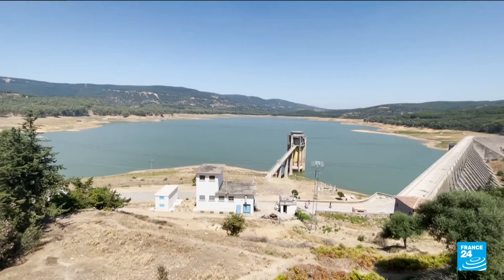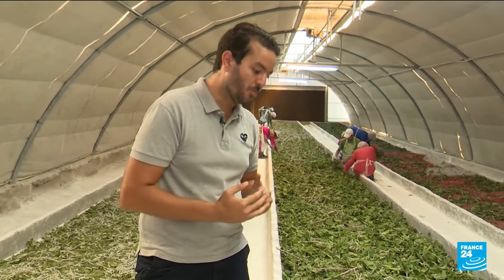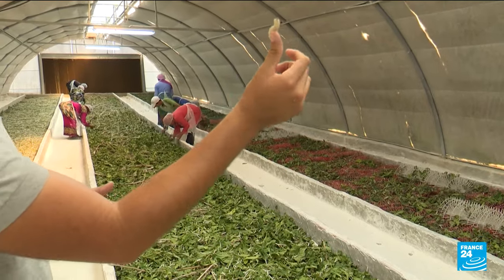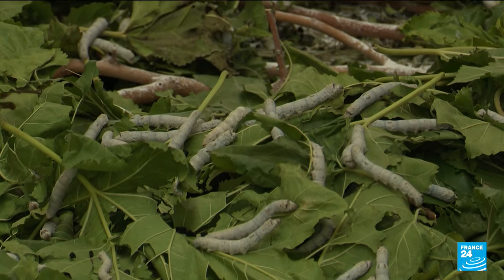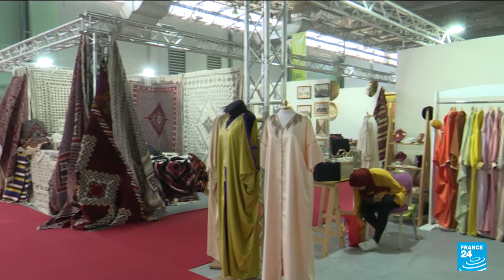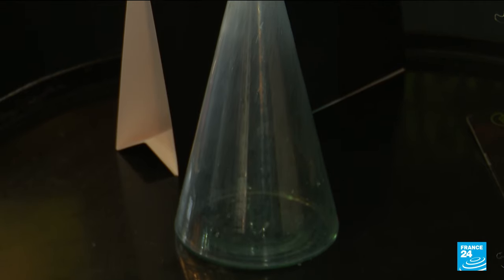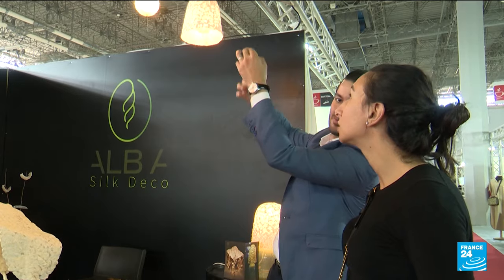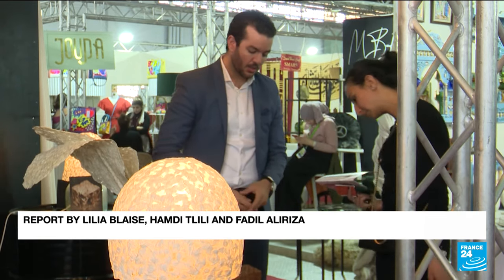In Tunisia, a young entrepreneur revives ancient silkworms culture • FRANCE 24 English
In Tunisia, silk weaving dates back to the 14 century. Today, no one raises silkworms, an ancient craft based on the cultivation of mulberry trees, the silkworm’s main food. But one young entrepreneur has decided to revive this culture in Tunisia’s north and creates original, decorative products made from silk cocoons. FRANCE 24's team on the ground reports.